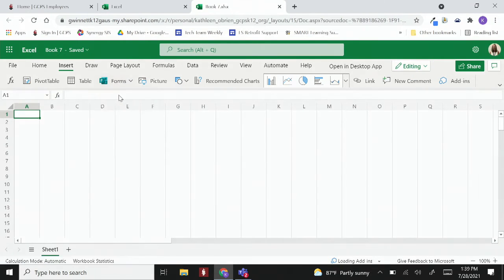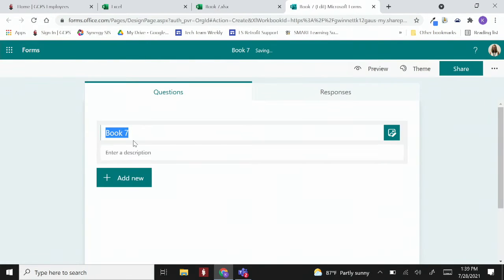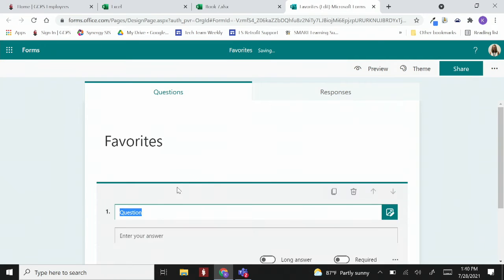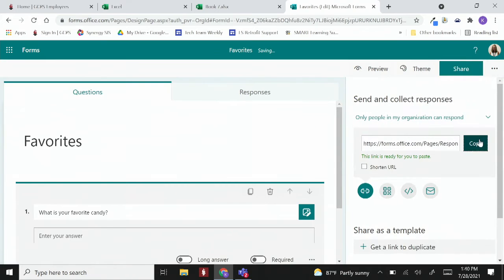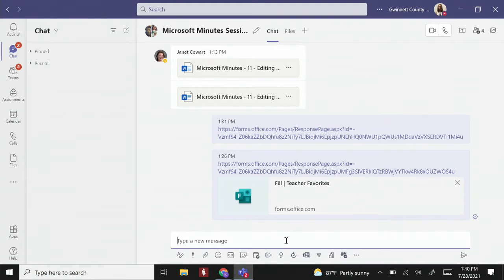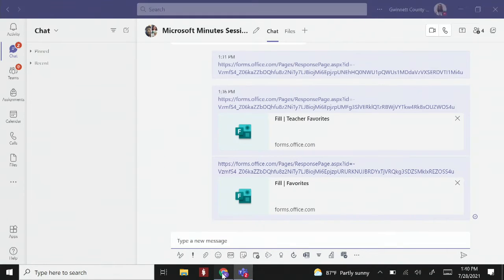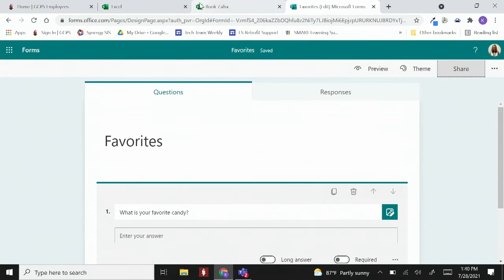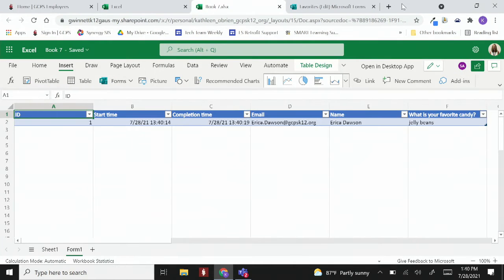Microsoft Minutes 12: Excel Linked to Forms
The Microsoft Minutes series focuses on quick tips for our Microsoft 365 environment.  This video demonstrates how to create an Excel document that is linked to Microsoft Forms.